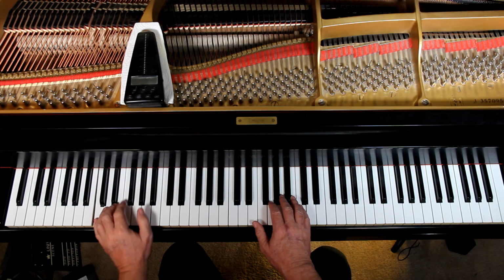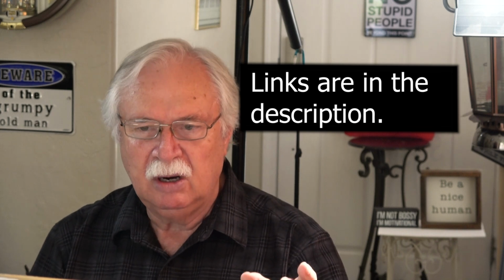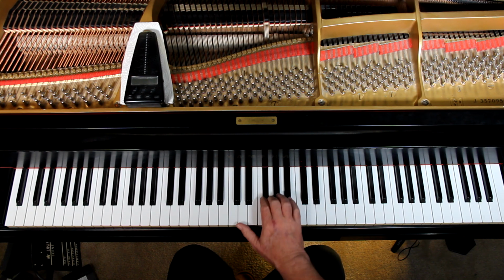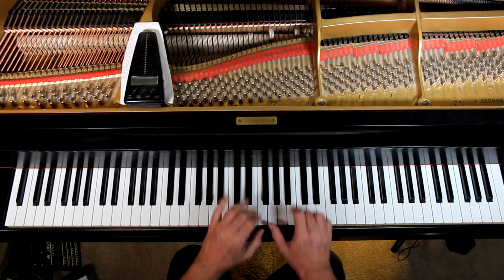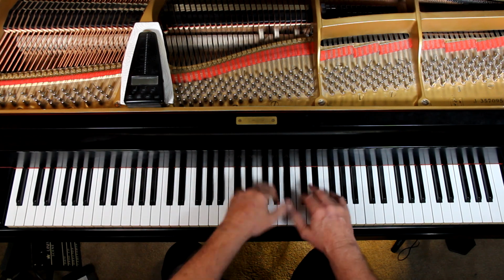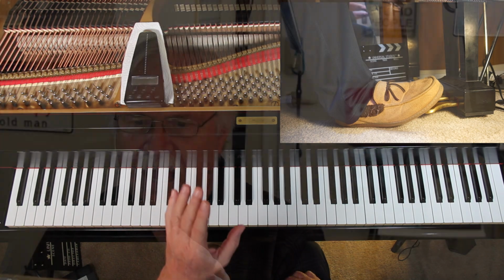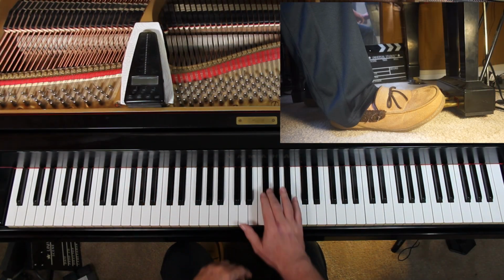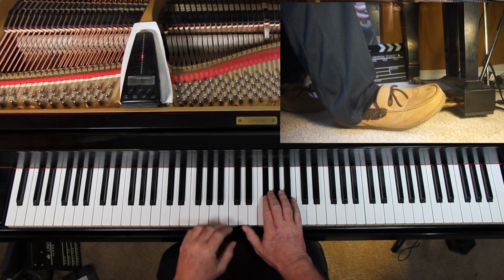John Thompson's Adult Piano Book 2, Page 66, Dark Eyes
An in-depth piano lesson on how to play Dark Eyes in John Thompson's Adult Piano Book 2, Page 66.

Things to Remember - 0:00
Play with Me - 14:52

Metronome = 70